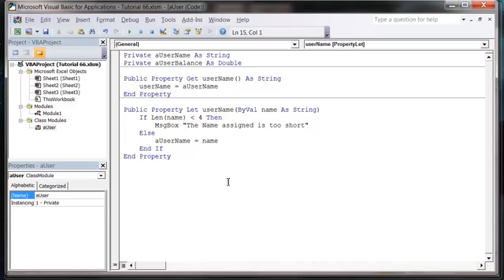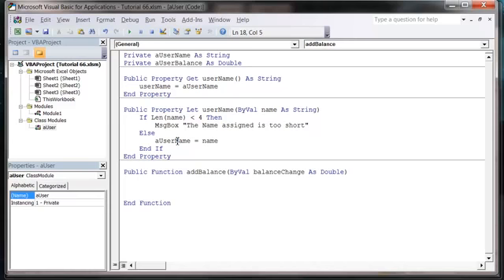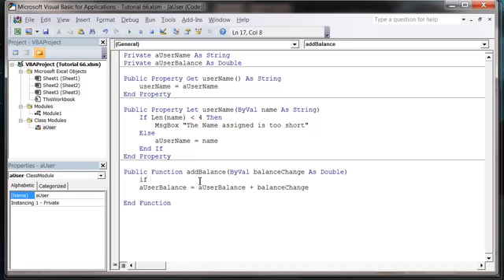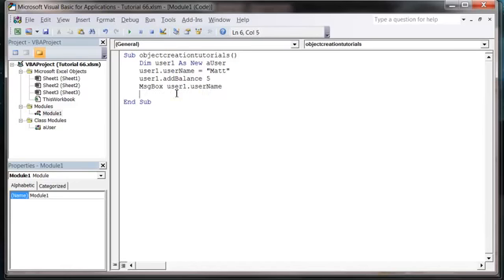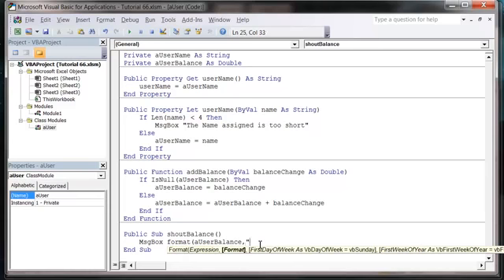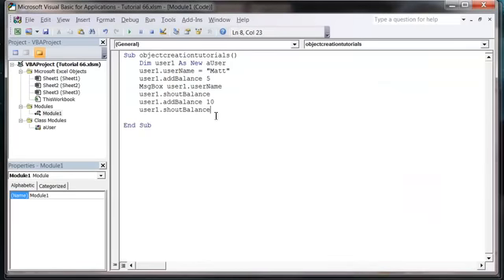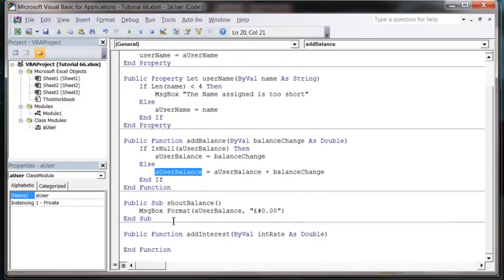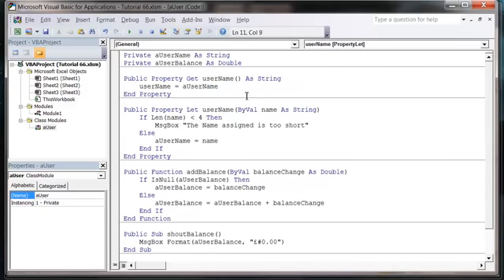Excel 2010 VBA Tutorial 67 Class Modules Functions and Subs